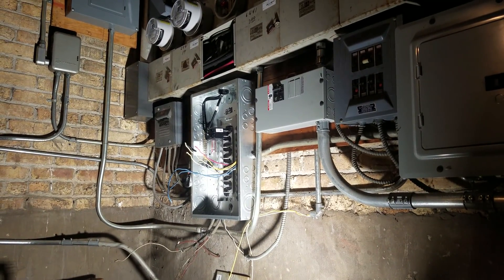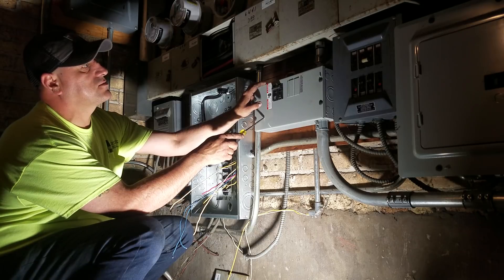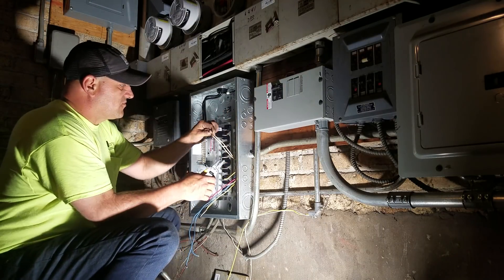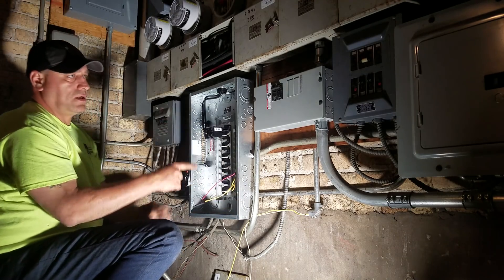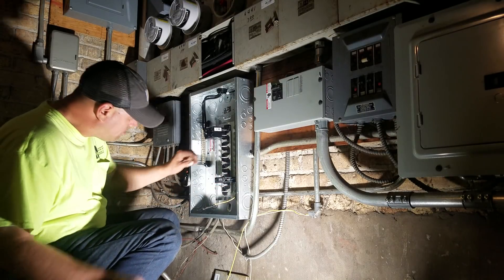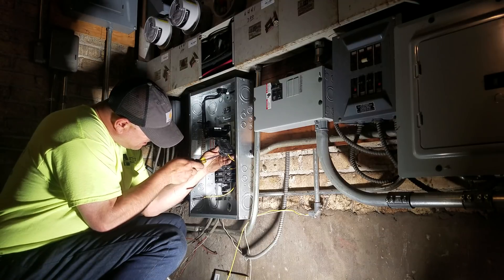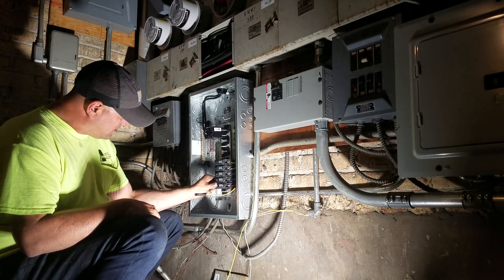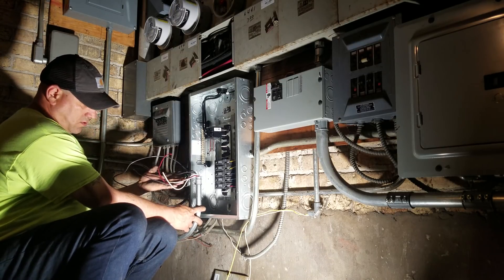100 amp panel swap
This video I am upgrading a 60 amp panel to a 100-amp panel 120 240 single phase